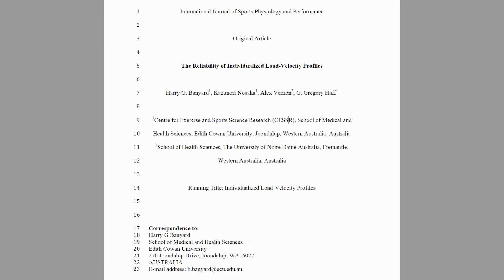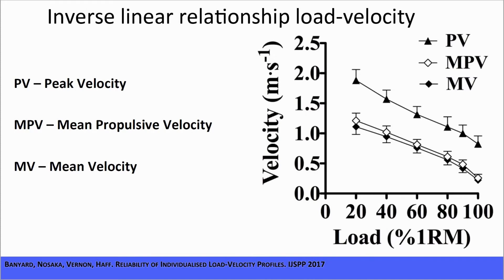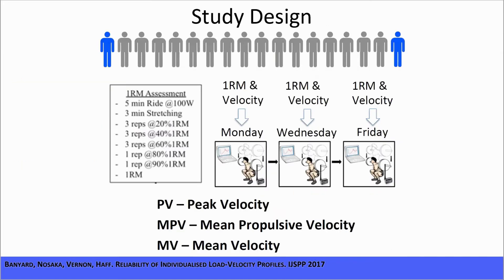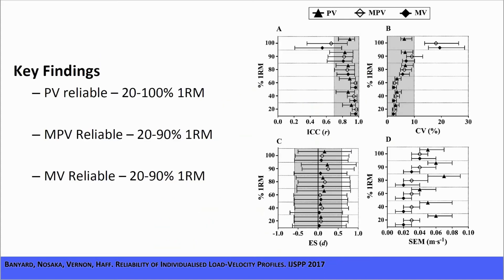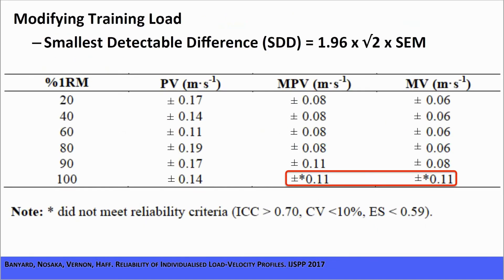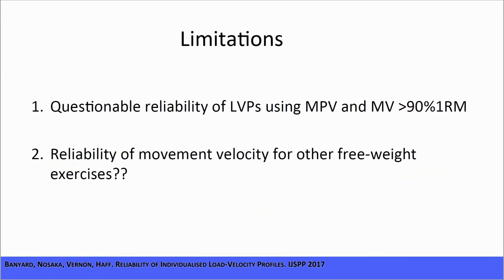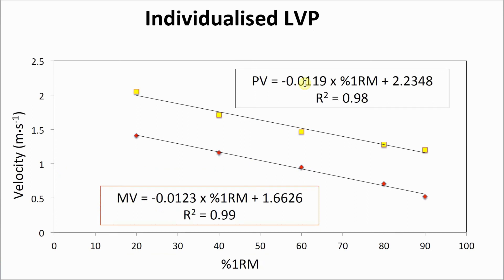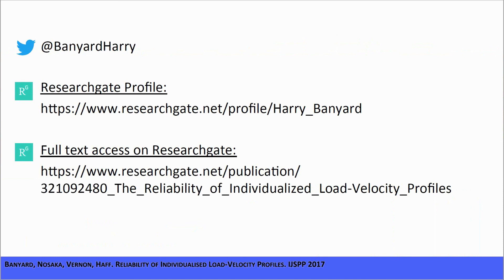The Reliability of Individualised Load-Velocity Profiles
Audio Abstracts are changing the way scientific research is being communicated.

Watch Harry's video where he delves into his article 'The Reliability of Individualised Load-Velocity Profiles', highlighting the purpose of the study, its limitations and the practical applications.